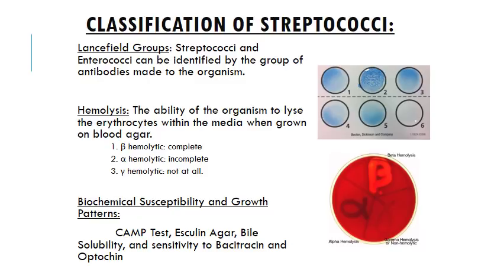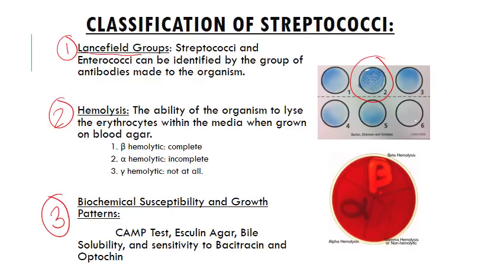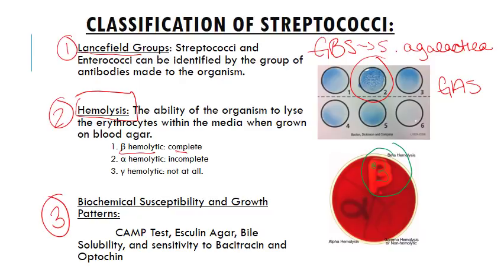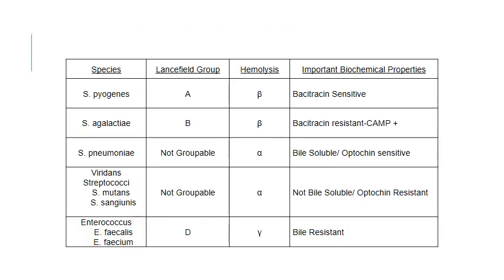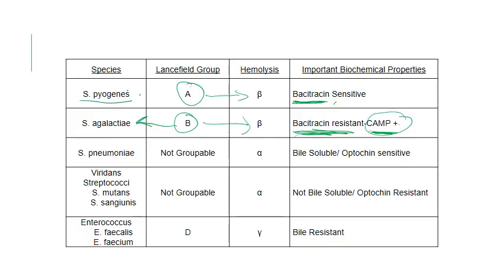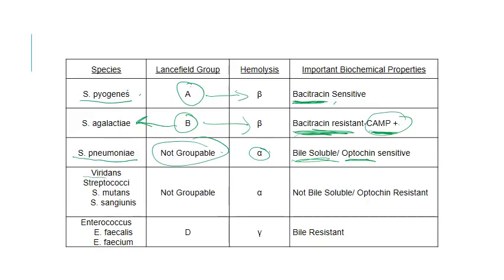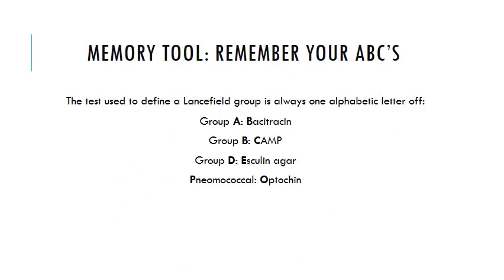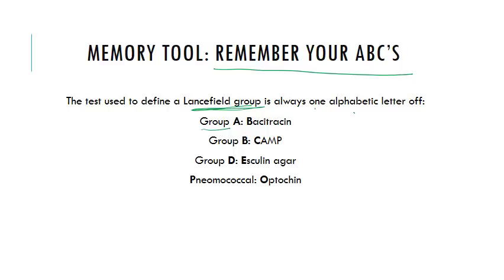STREPTOcocci Group Characteristis and Classification